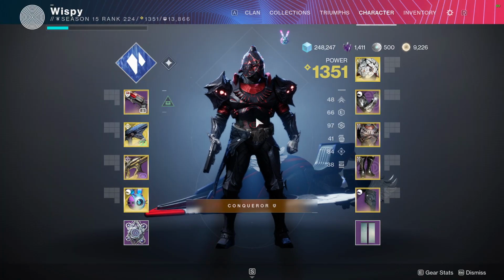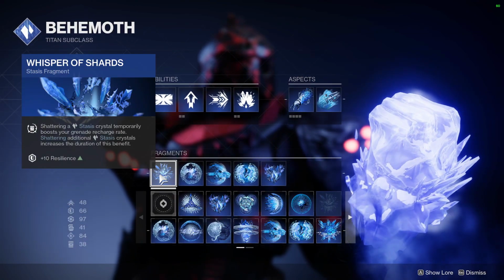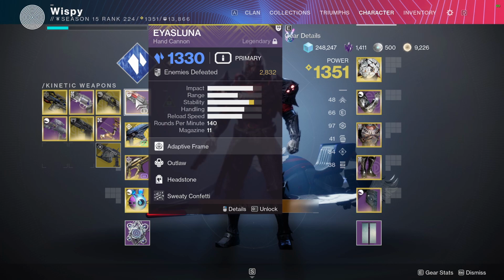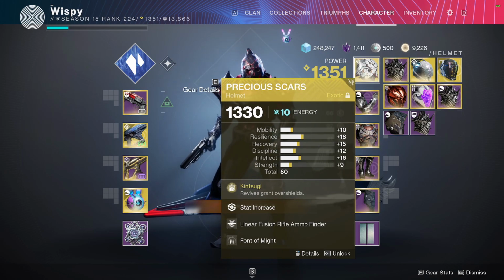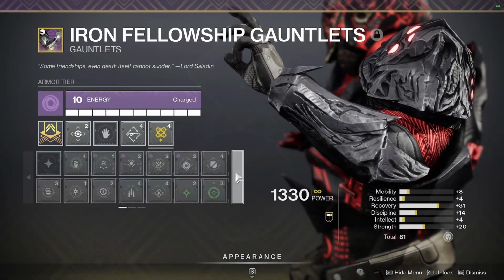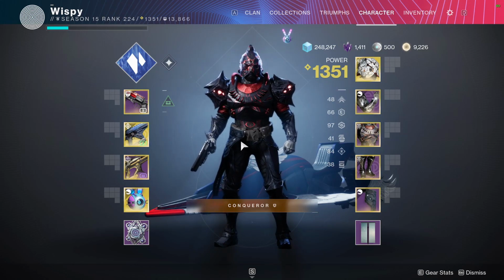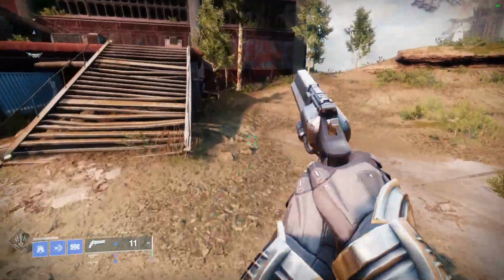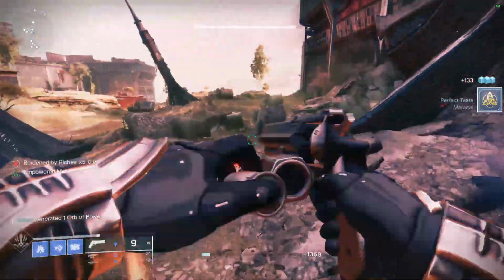Destiny 2 | S15 | Titan Behemoth MONSTER Build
Weekly Destiny 2 guides and fun.

destiny 2,titan behemoth build,titan behemoth destiny 2,eyasluna destiny 2,eyasluna god roll,Destiny 2 | S15 | Titan Behemoth MONSTER Build